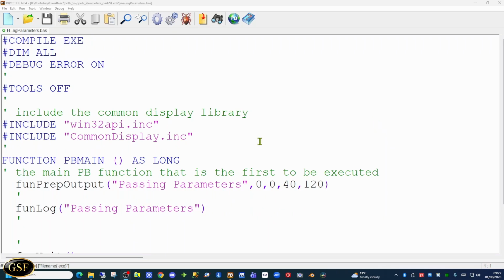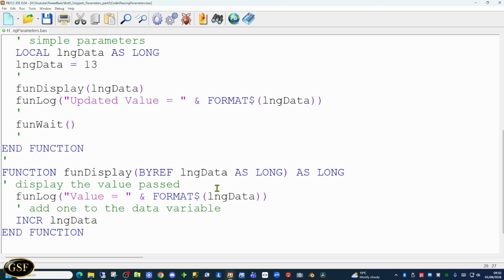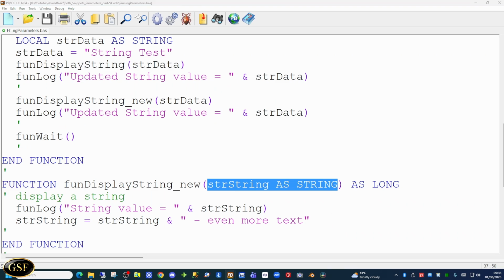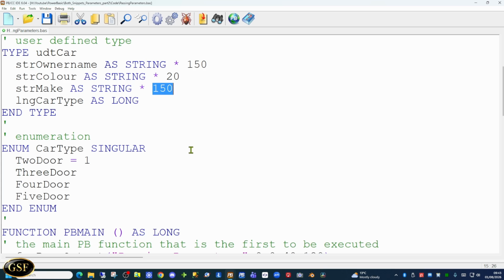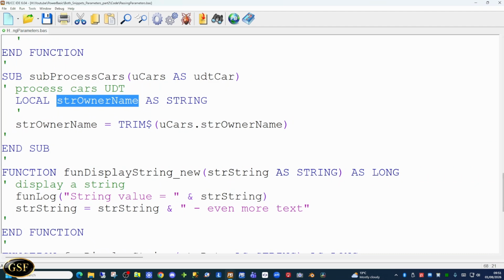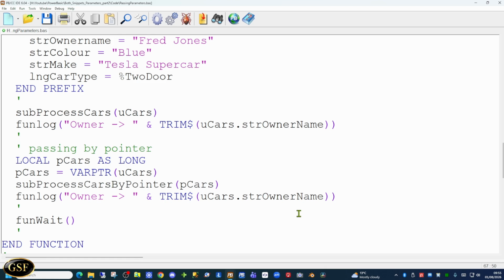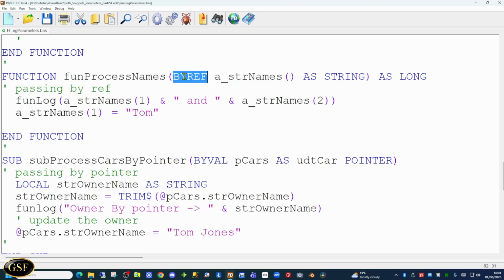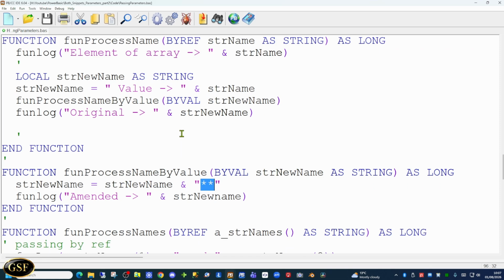PowerBasic Snippets - Tutorial on Parameters - part 2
In this series of videos, which are aimed at those who have never coded in PowerBasic before I cover one element of the language - today it's looking again at parameters passed between functions and subroutines.

00:00 - Introduction
01:34 - Passing simple parameters
07:34 - Parameters by Value
08:52 - Passing UDTs
14:13 - Passing by Pointer
16:56 - Passing Arrays
20:33 - Summary

Source files for these projects and an index of all our YouTube videos are available from here